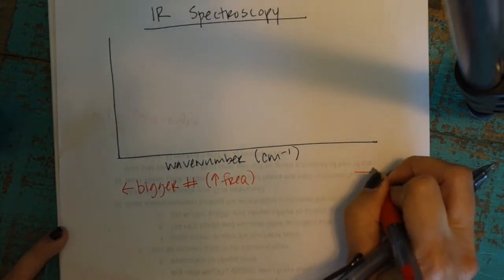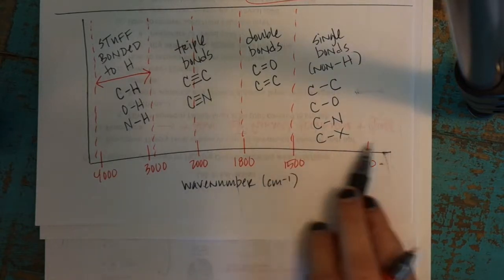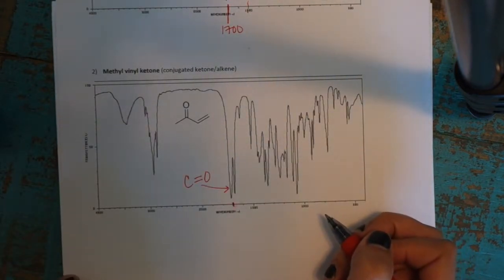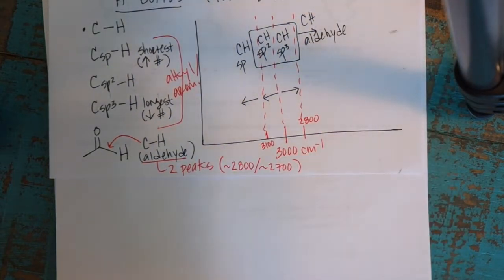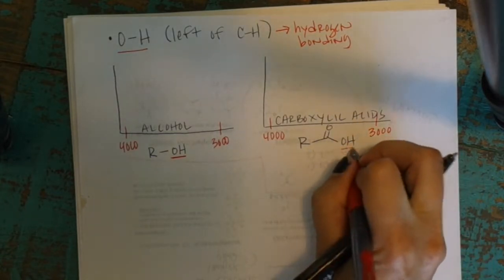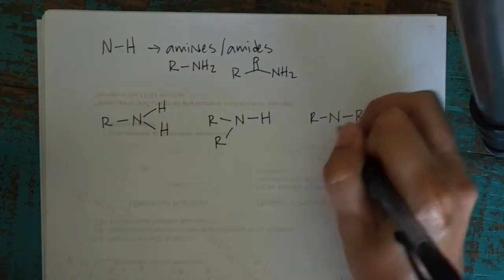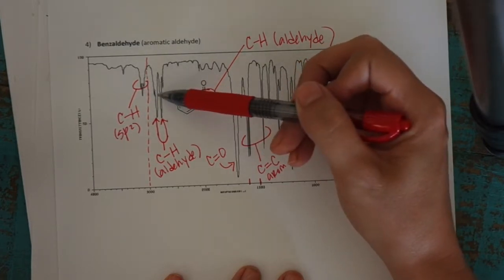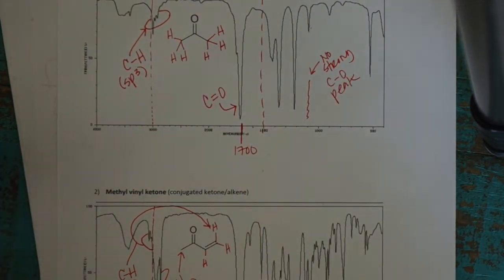IR Lecture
Infrared Spectroscopy (IR) lecture for first semester undergrad organic chemistry.  Follows along with a Sample Spectra Handout (CHEM 220 - Golden West College).

If you don't have the spectra handout, the sample spectra being used in the video are:
1) Acetone
2) Methyl Vinyl Ketone
3) Acetophenone
4) Benzaldehyde
5) 1-Butanol
6) Benzoic Acid
7) Ethyl Acetate
8) Cyclohexylamine
9) Piperidine